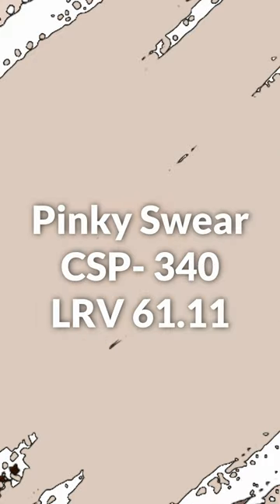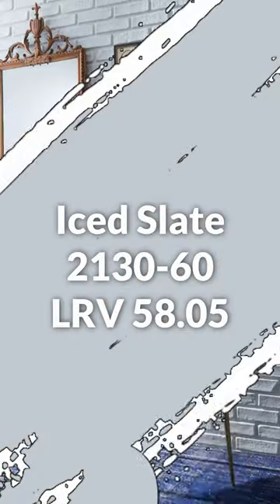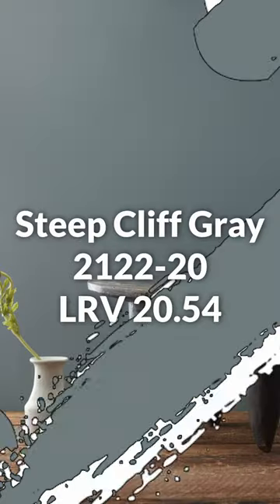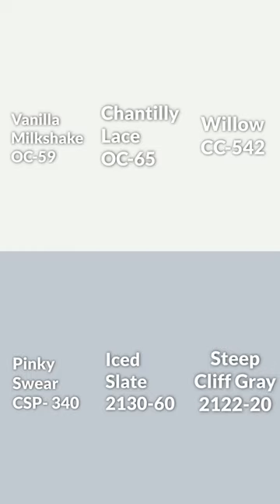Benjamin Moore's Vanilla Milkshake is a BANGER!